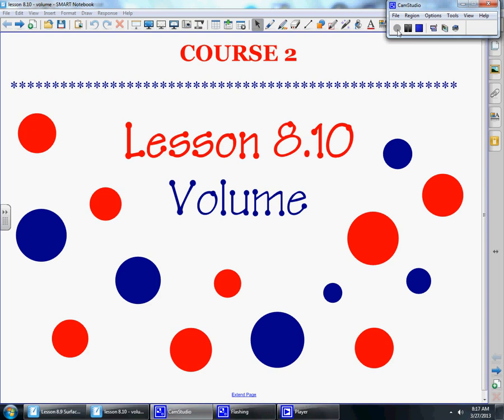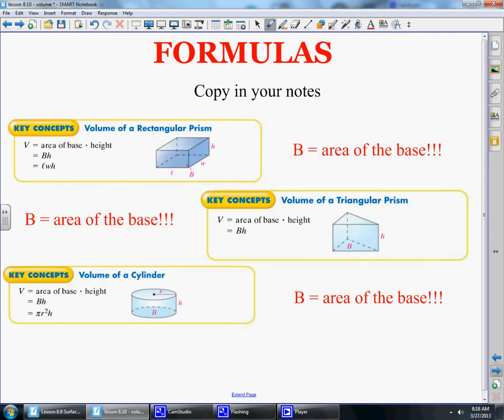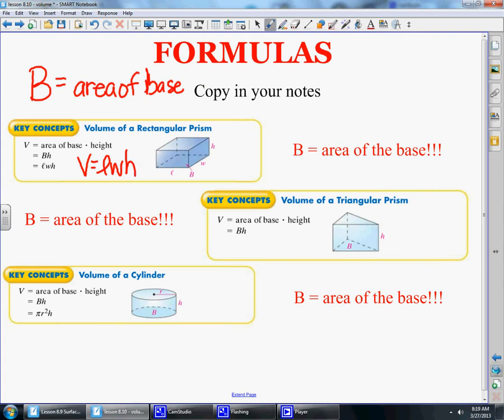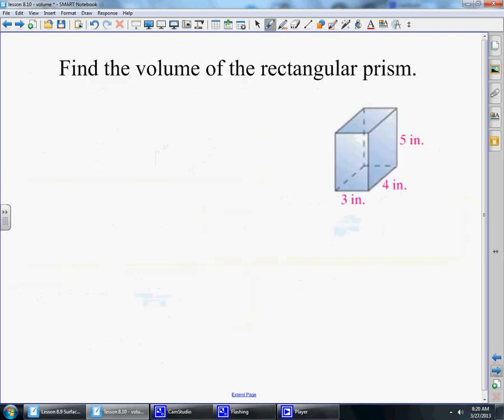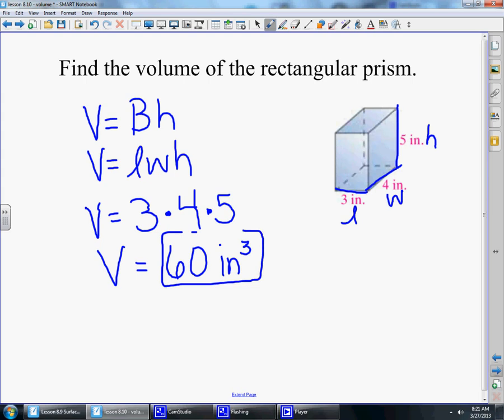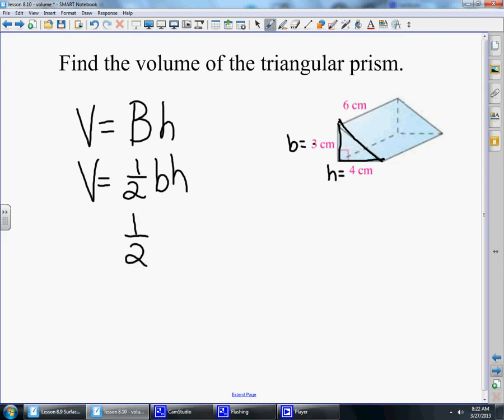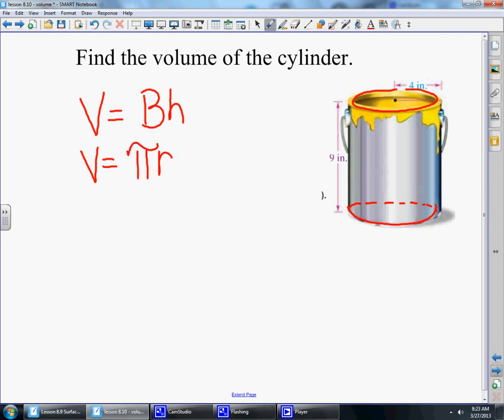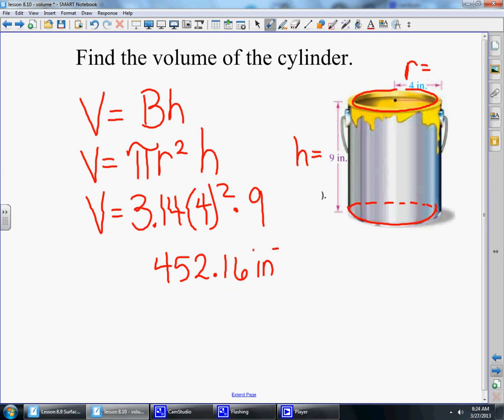lesson 8.10 - Volume